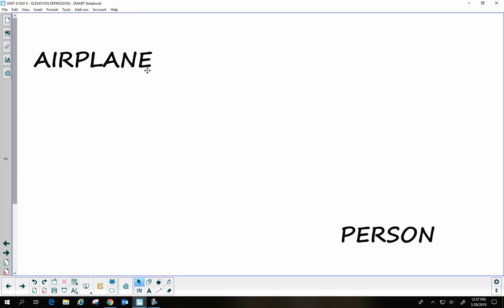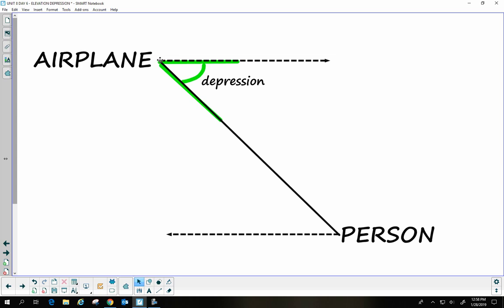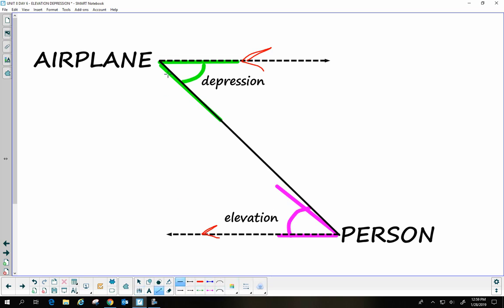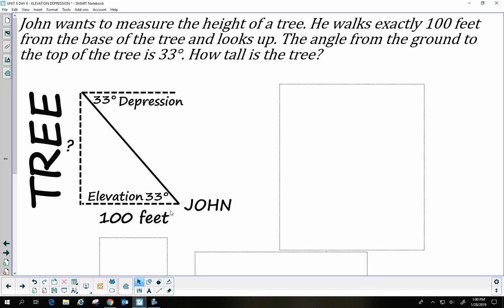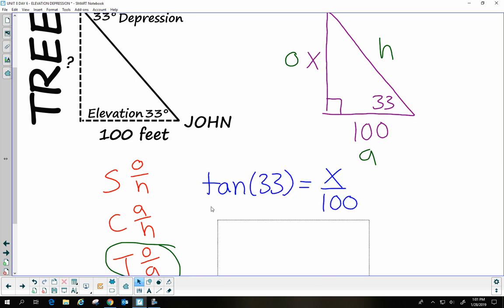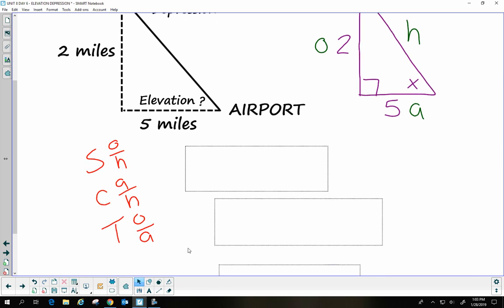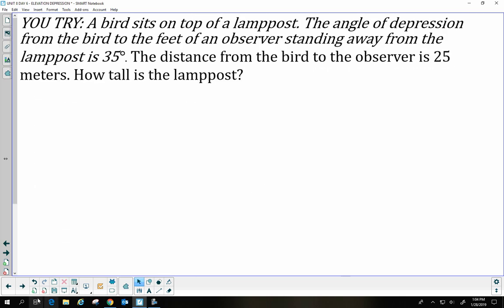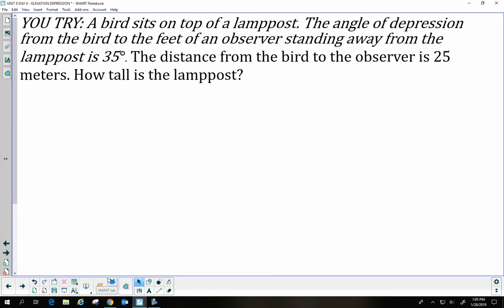UNIT 8 DAY 6 ELEVATION DEPRESSION